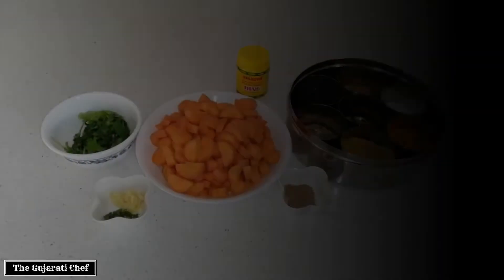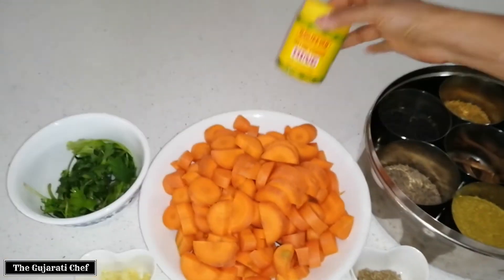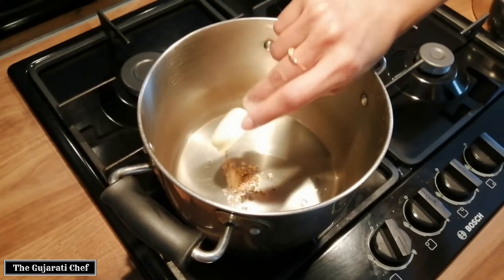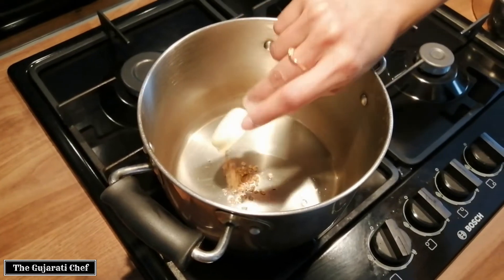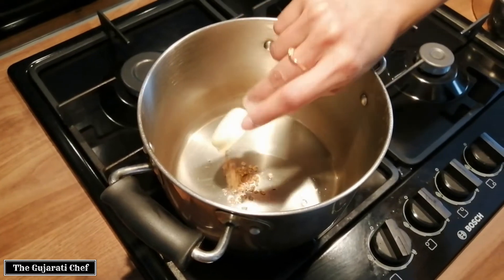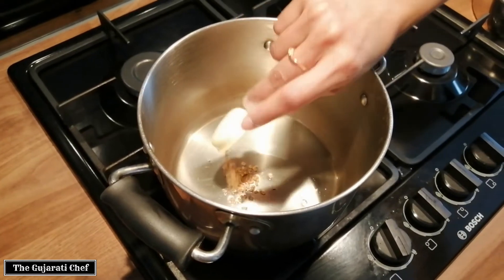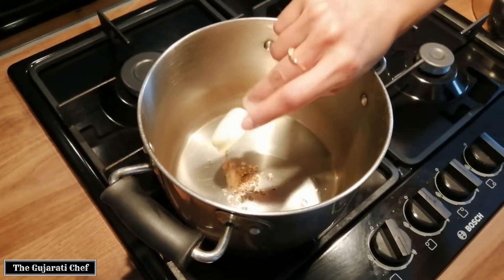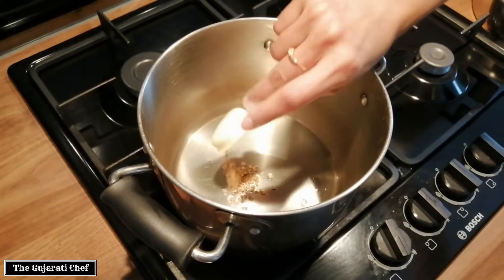Carrot Curry | Gajar nu Shaak | Gajar ki Sabji | ગાજરનુ શાક | Recipe by The Gujarati Chef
Tasty Carrot Curry!

6 - 7 chopped carrots
1 tblsp cooking oil
1/2 tsp fenugreek seeds
1 tsp mustard seeds
1 tsp cumin
1 tsp ajwain seeds
1 tsp cumin and coriander powder
1 tsp turmeric powder
Salt to taste
1/2 tsp asafoetida powder
1/2 tsp crushed green chilli
1/2 tsp crushed ginger
Handful coriander for garnish

How to make carrot curry
Carrot curry recipe
Carrot curry with chapati
Carrot curry with roti
Carrot curry indian style
Gajar ki sabzi / sabji recipe
Gajar nu shaak
ગાજરનુ શાક
गाजर की सब्जी रेसिपी
Vegan Carrot Curry
Nisha Madhulika
Kabita's Kitchen
Sanjeev Kapoor Khazana
Hebbars Kitchen
Rajshri Food
Vahchef